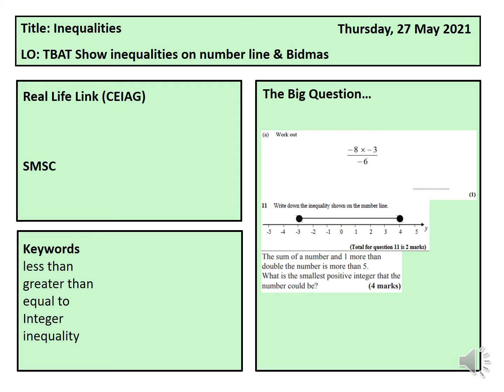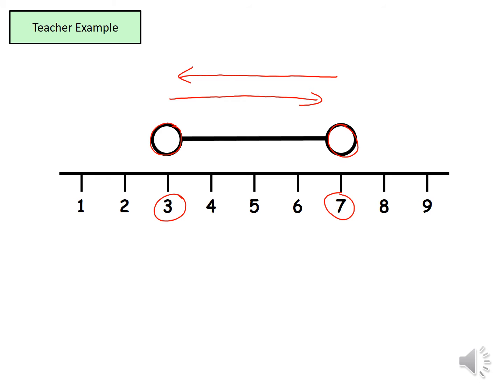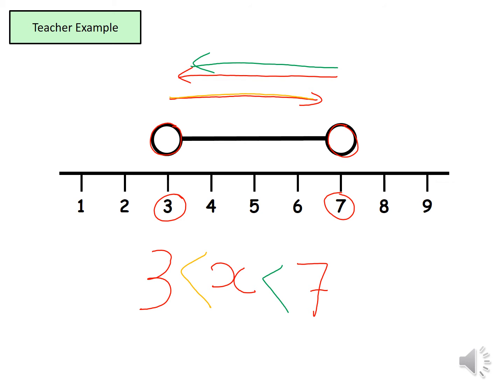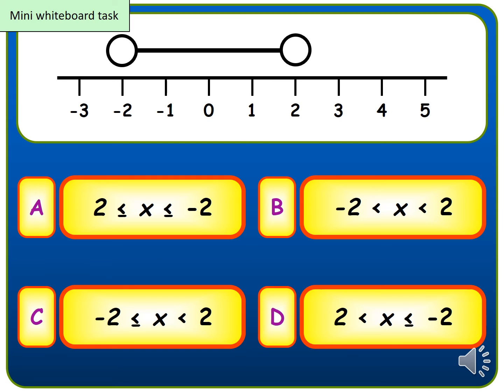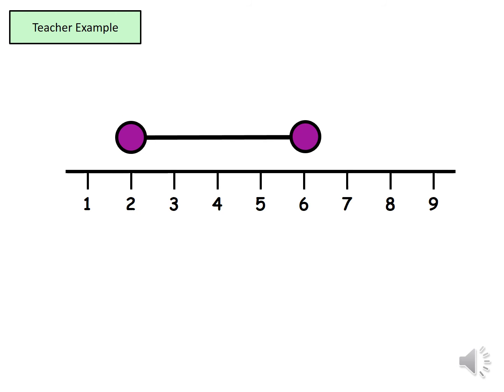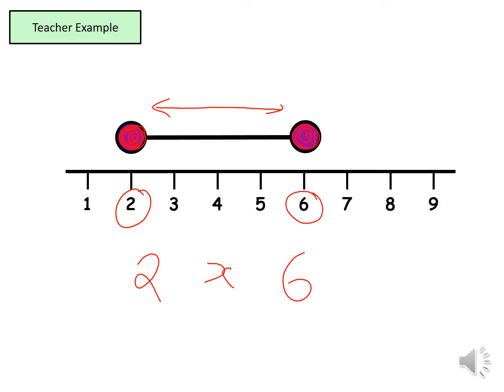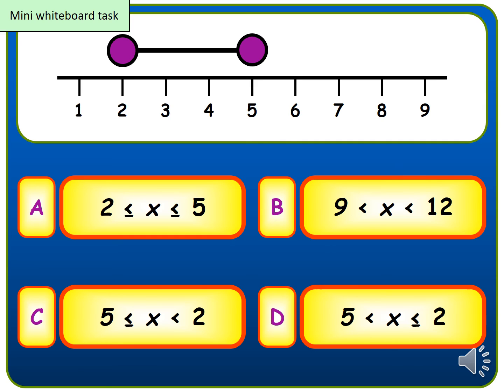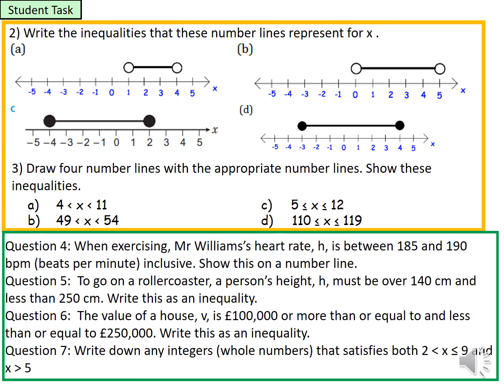Maths - L2 Using number lines Yr10